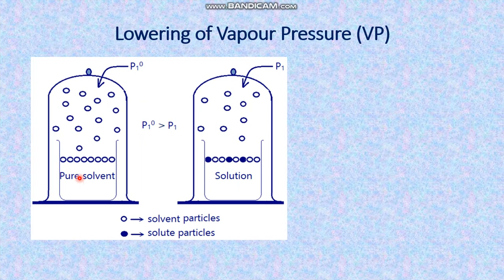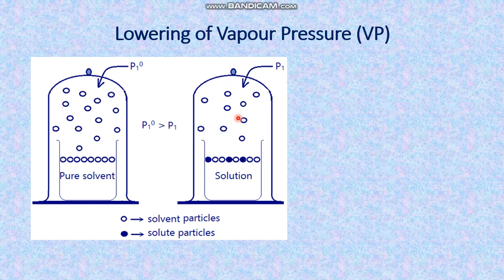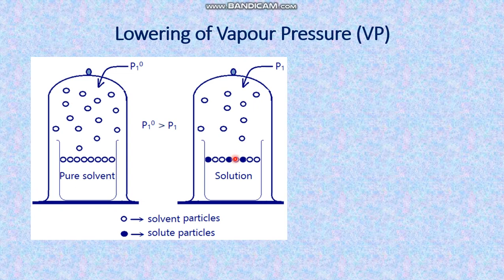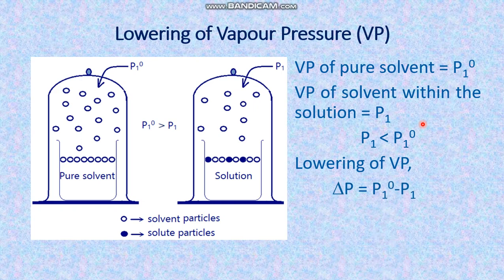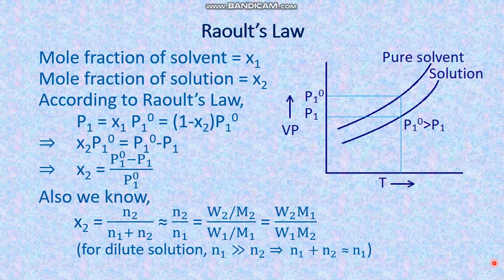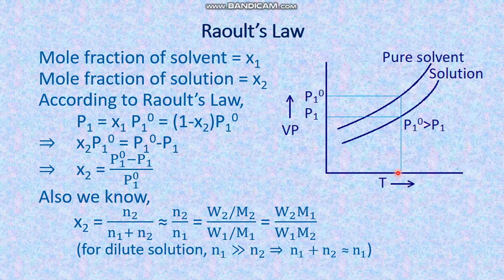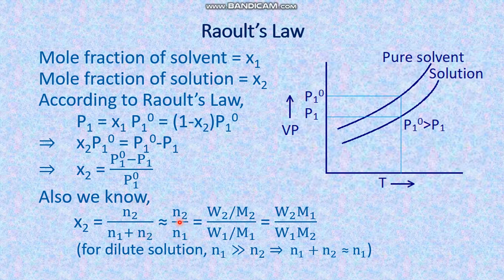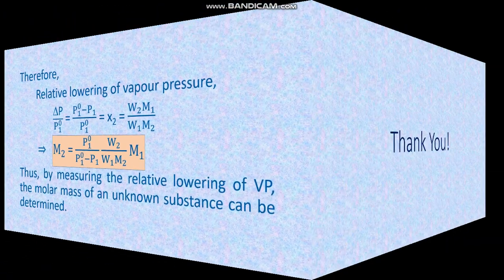Dilute Solution: Colligative Property: Lecture 2: Relative Lowering of Vapour Pressure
Dilute Solution: Colligative Property
Relative Lowering of Vapour Pressure
Raoult's Law